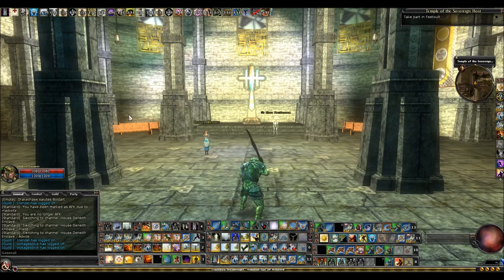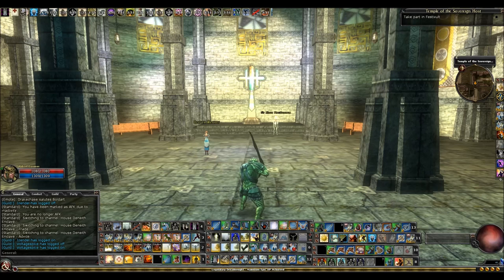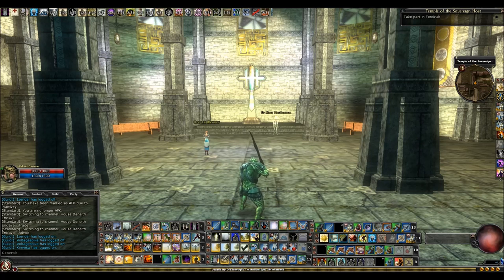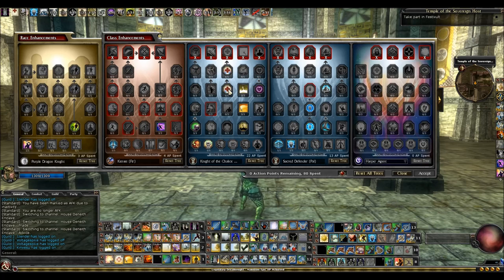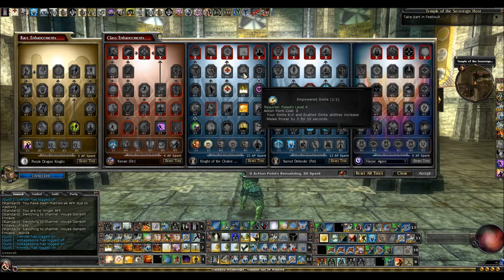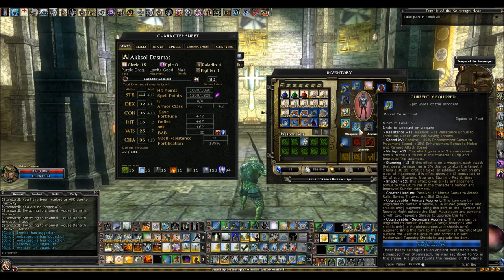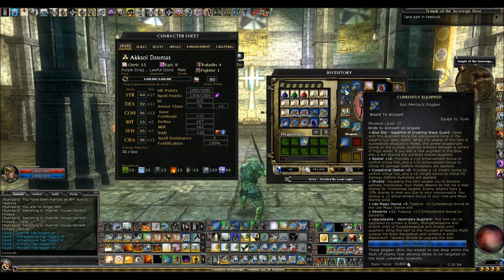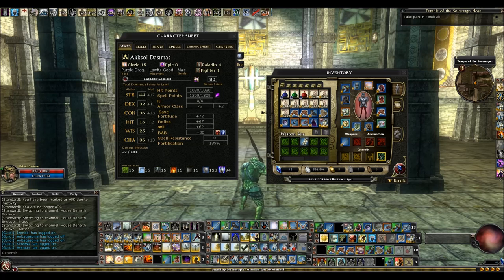Axel's THF Melee Cleric Build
I talk all about my current build for my main character.